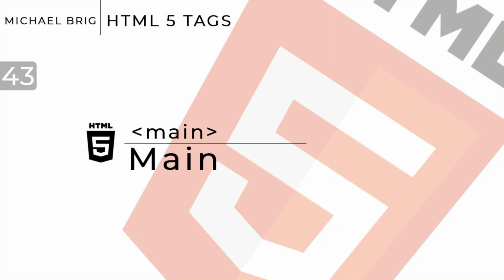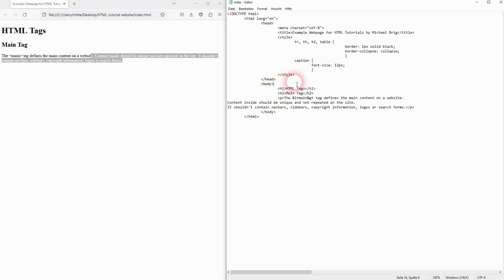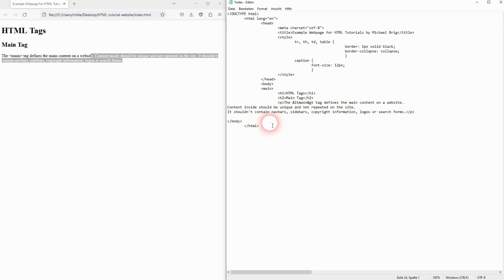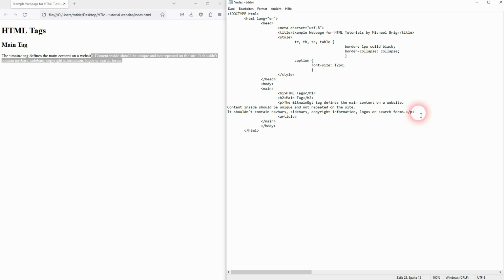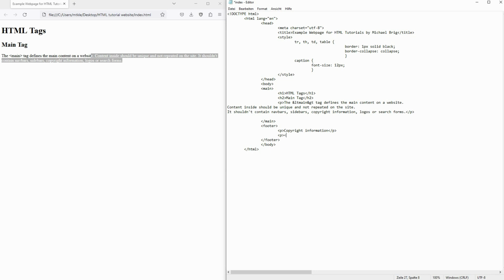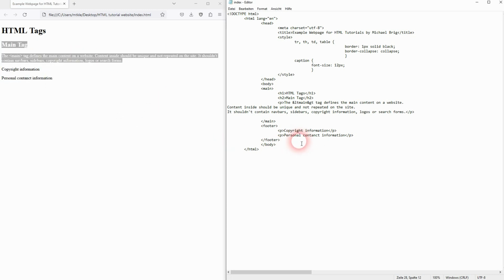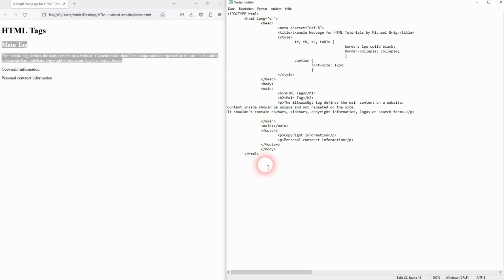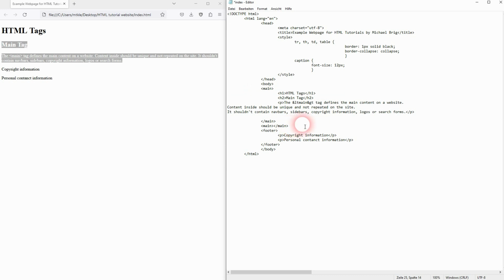HTML Tags - Main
In this tutorial I'll show you how to use the main tag in HTML.